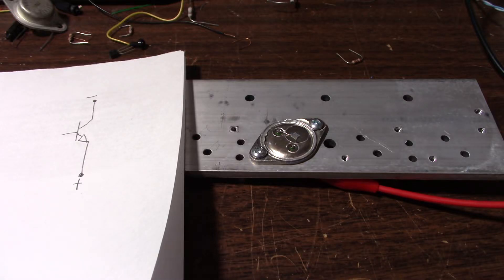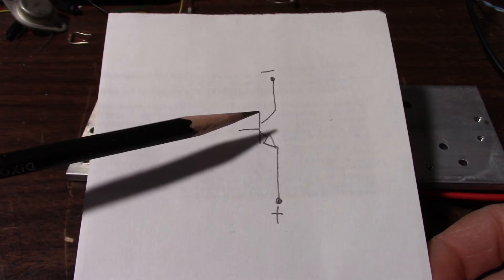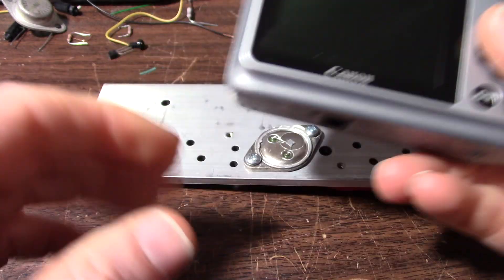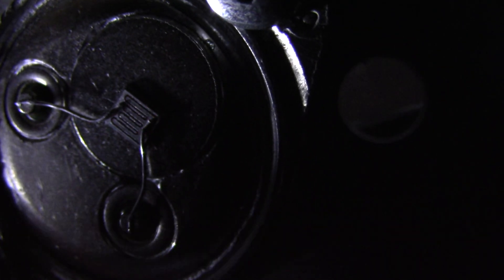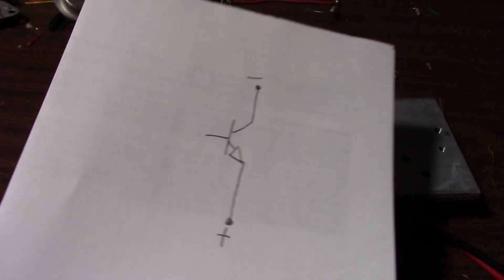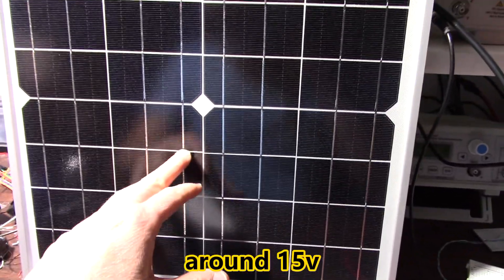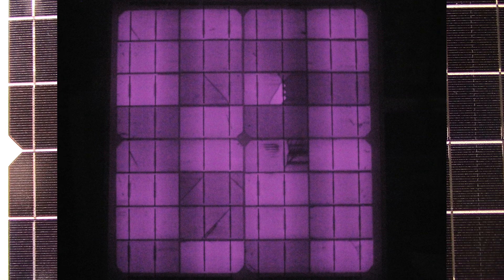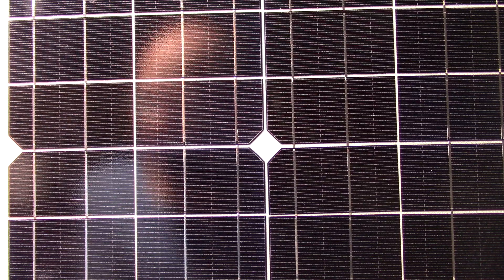Infrared light emitting transistors and solar panels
Did you know that transistors and solar panels can emit IR radiation?